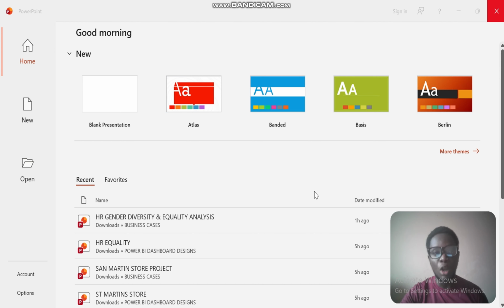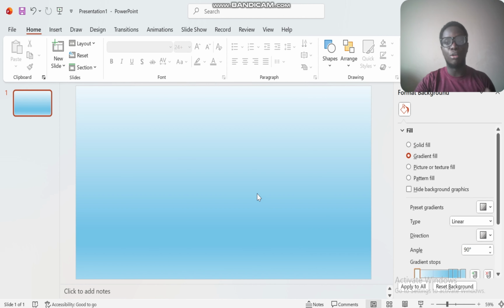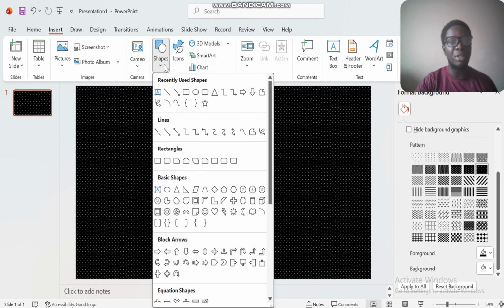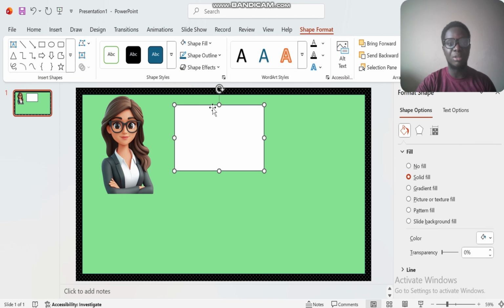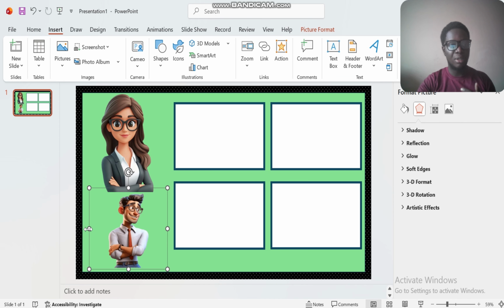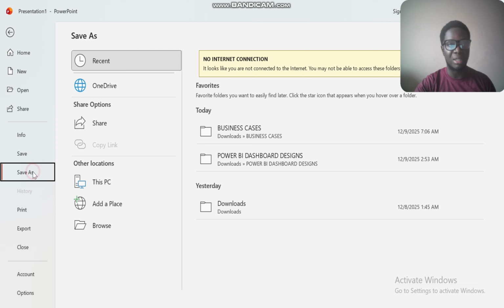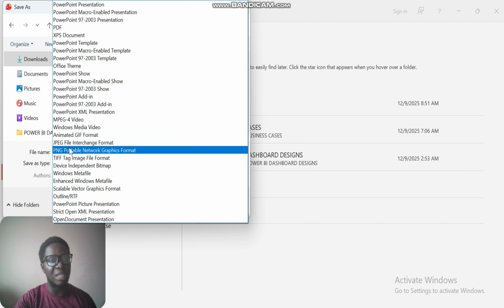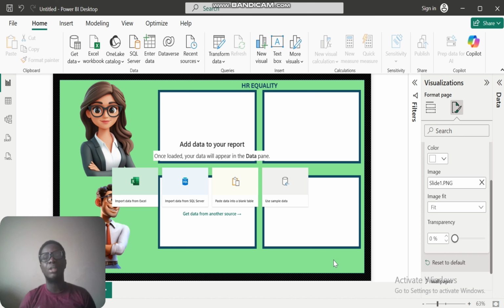Why Your Power BI Dashboards Don’t Impress | Design in PowerPoint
In this beginner-friendly tutorial, I’ll walk you step-by-step through how to create, export, and present Power BI dashboards in PowerPoint—perfect for students, business analysts, data professionals, and anyone who wants to tell better data stories.

🎯 What you’ll learn in this video:

How to export Power BI visuals directly into PowerPoint

How to customize your PowerPoint dashboard slides

How to keep your visuals interactive with live data

Formatting tips for clean, professional presentations

Bonus: Best practices for dashboard storytelling

Whether you're preparing for a business presentation, school project, analytics portfolio, or client meeting, this guide will help you create stunning and interactive dashboards—fast and easy.

💡 Let’s connect!